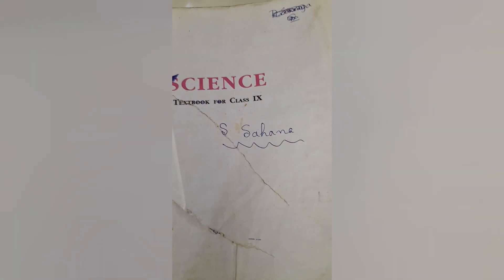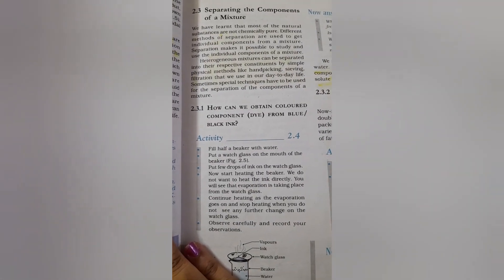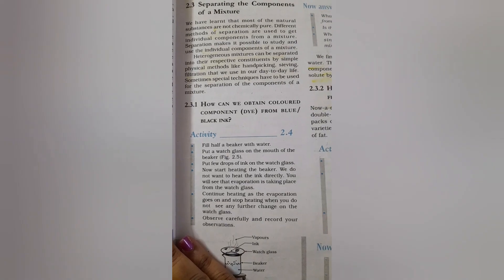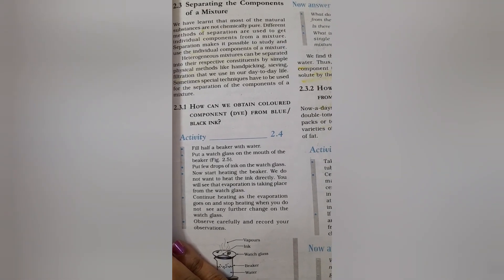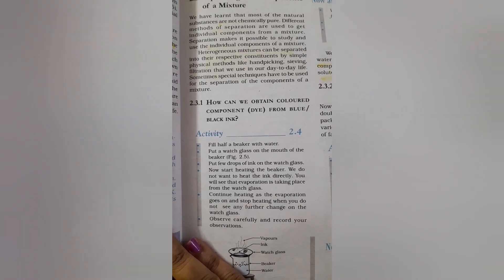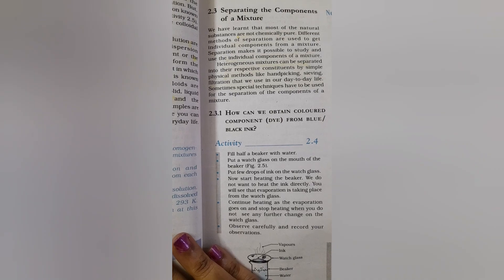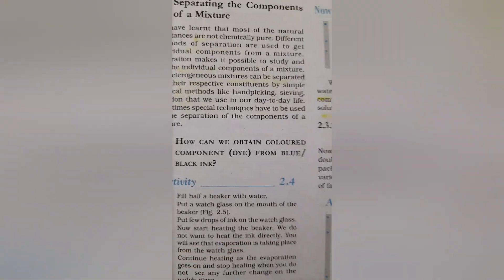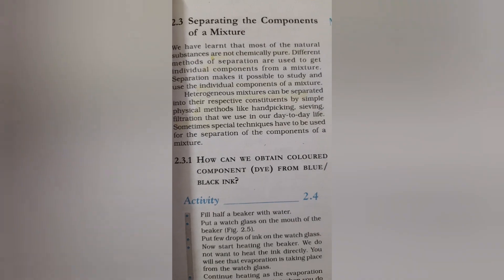NCERT LINE BY LINE|| CLASS IX | CHAPTER 2||IS MATTER AROUND US PURE|| NCERT DON'T MISS||CONTINUATION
,Science, Chapter .